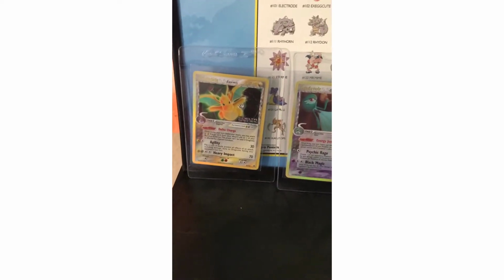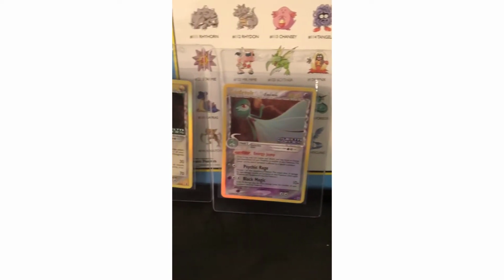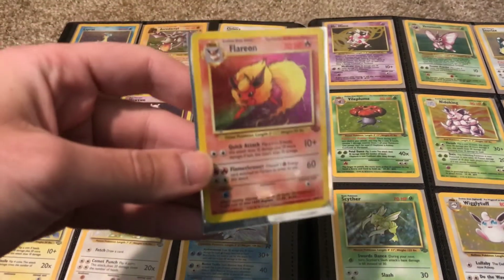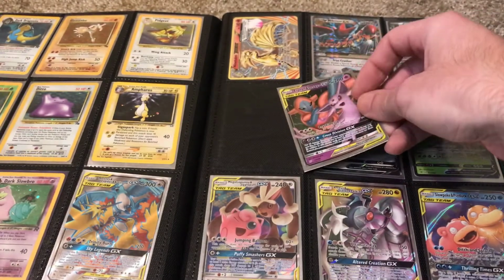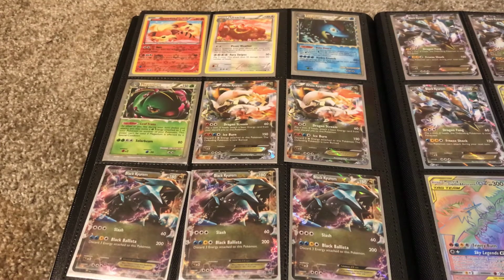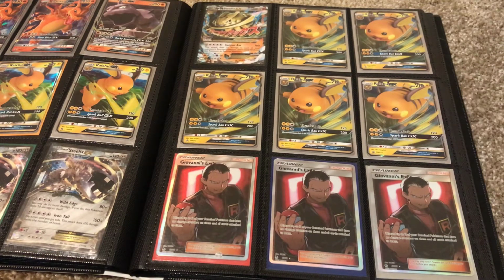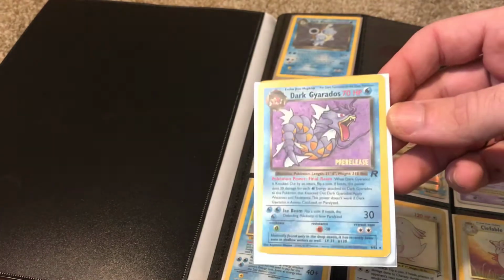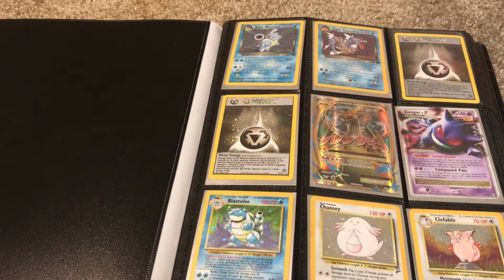Binder #7 Showcase - More Creative Ways to Invest in Pokemon - Low Grade Gold Star - Complete Sets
My name is Justin and I have been a collector and investor in Pokémon since 1999.

I graduated from UC Berkeley in 2019 with a degree in Media and a minor in Physics. After graduating, I got a corporate job and after 5 months, my journey came full circle. I decided to quit my job and leave my apartment to travel the U.S. in search of Pokémon cards to make them individually available to collectors like you on my eBay store!

This channel is for people who simply appreciate seeing a diverse array of Pokémon cards, for collectors who want to add depth and understanding to their collections and for investors to provide insight and market analysis into cards.

My mission is to offer my decade of experience in the Pokémon market to guide other mid level collectors through their collecting and investing journey.

I would love to guide you in your collecting and investing to success!

In this video, I talk about some more ways to get creative in investing in Pokémon cards while prices on certain cards, especially in WOTC era sets are drastically increasing. I also showcase the cards I recently purchased for the 7th binder collection I have showcased on my channel.

Check out my eBay store to purchase the cards in my videos at

I have 100% positive feedback and will continue to provide excellence service to my customers!

I offer phone consultation at a rate of $15 per half hour and $30 per hour.

In additon, fee free to help and support this channel if you find the content informative or insightful and to help me out as I travel the US in search of Pokémon cards to show off on this channel!